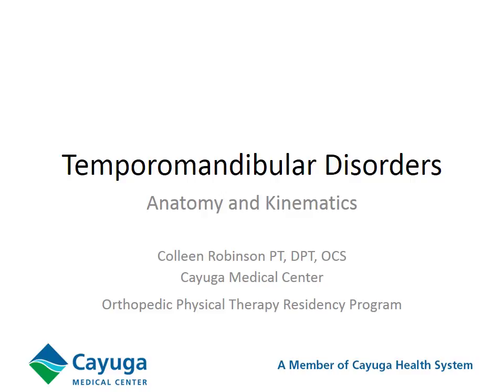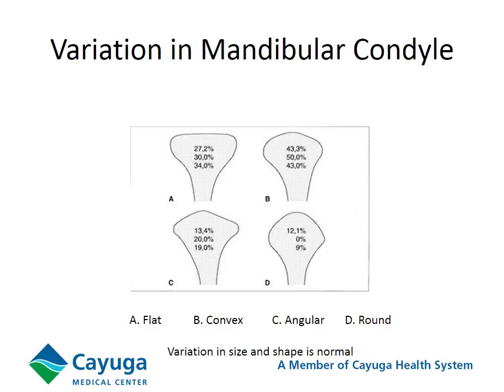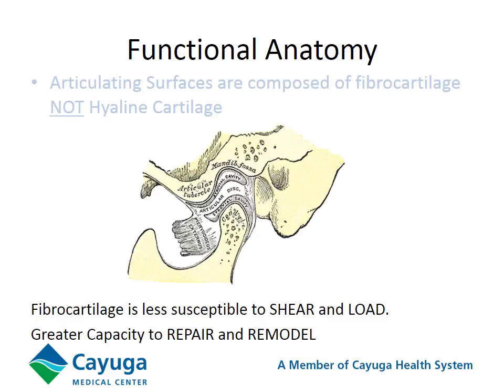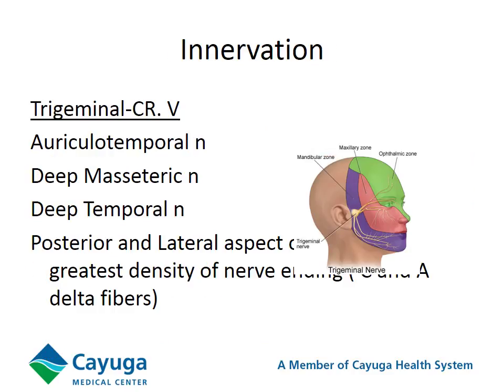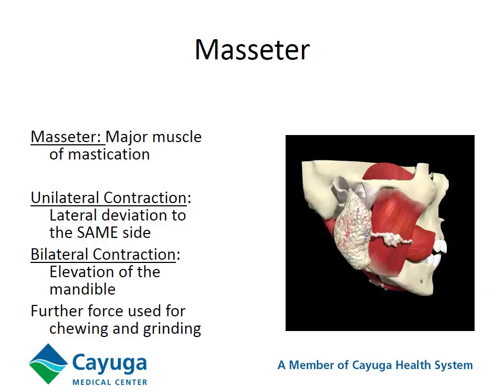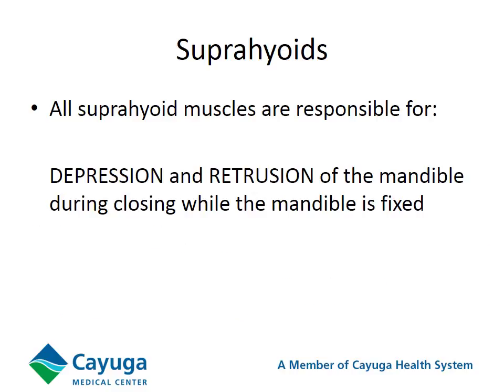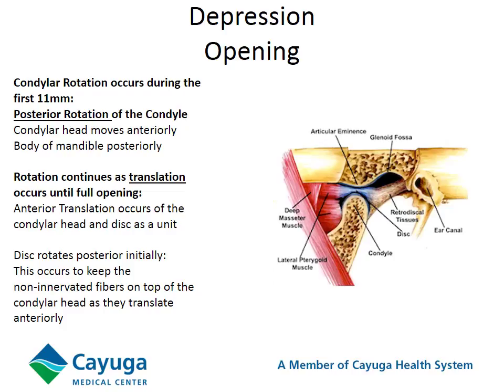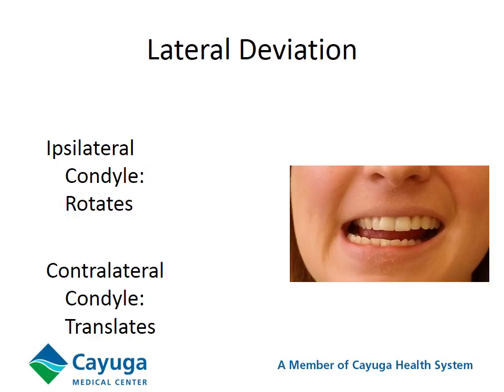Temporomandibular Disorders CMC 2017 Lecture 3